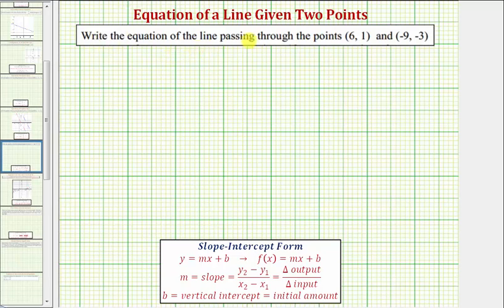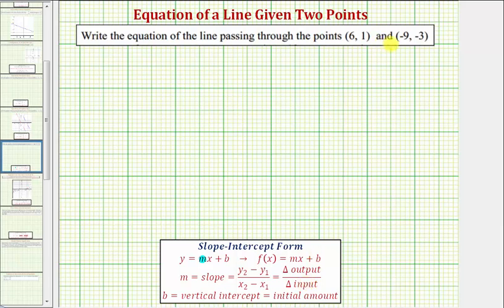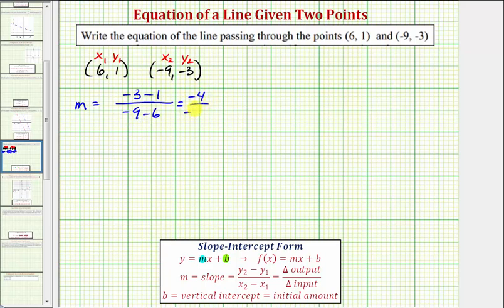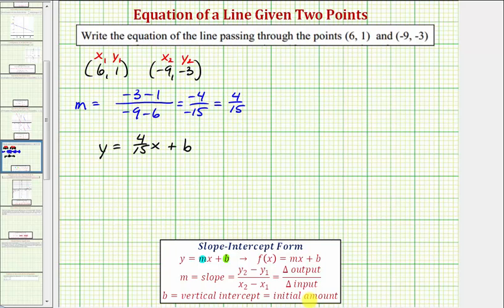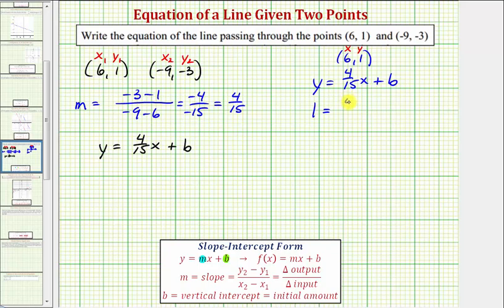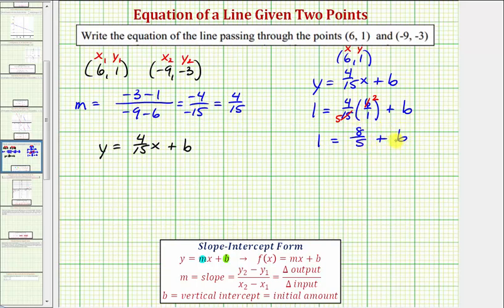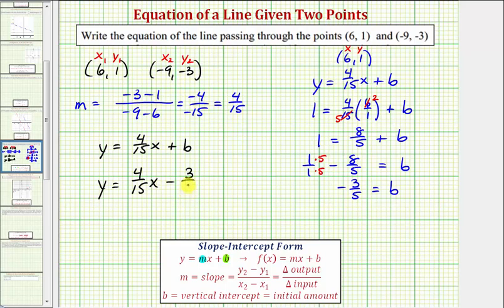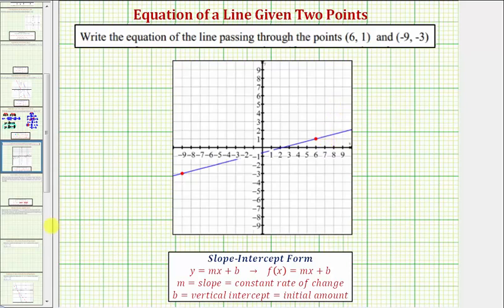Ex: Determine the Equation of a Line Given Two Points (Slope-Intercept Form) (09x-35)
This video explains how to determine the equation of a line in slope intercept form given two points on the line.